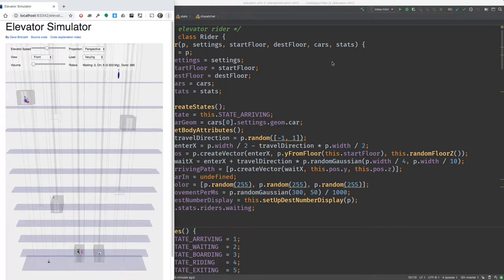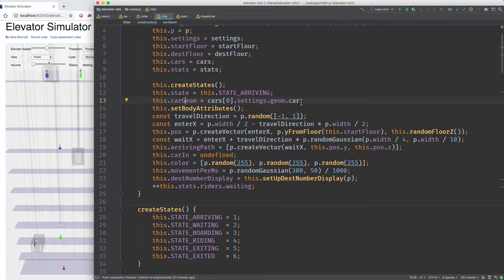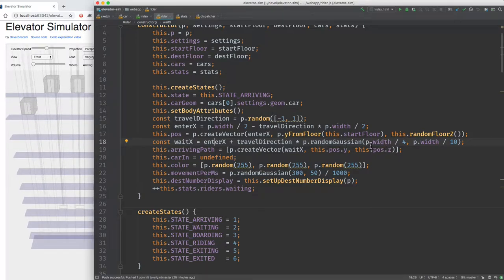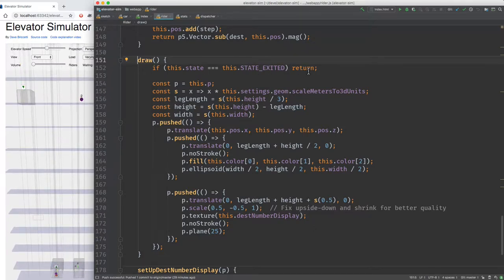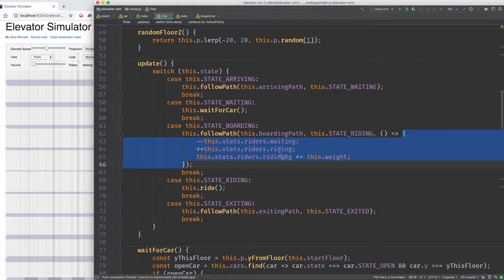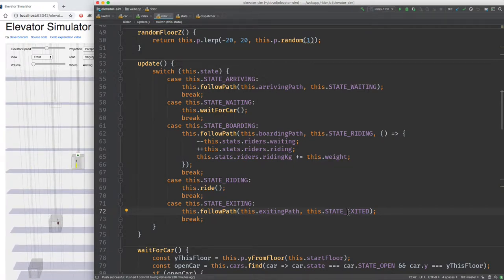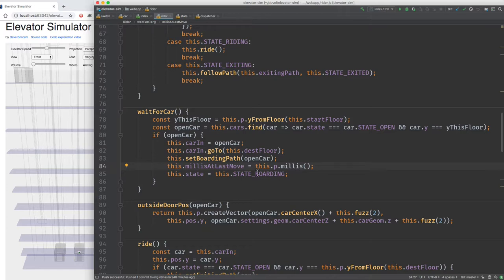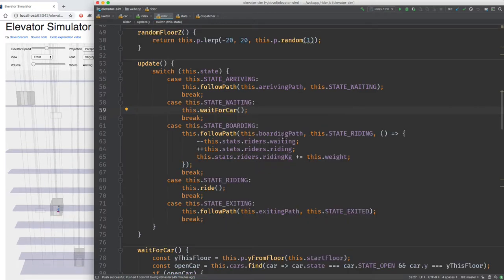3D Elevator Simulator Rider Class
Dave walks through the code that controls the elevator riders.